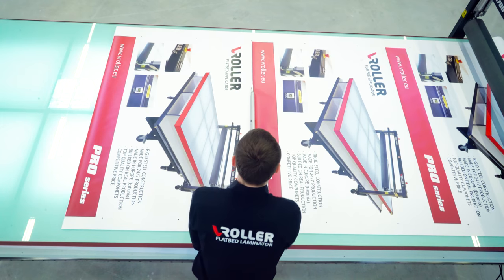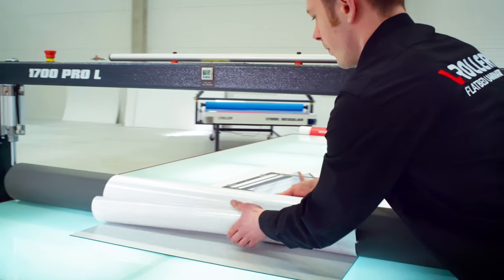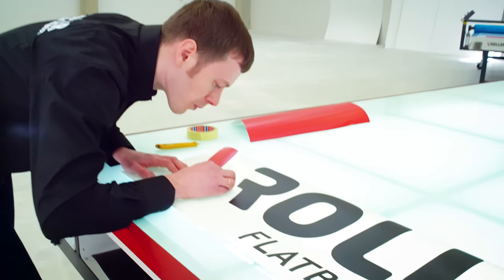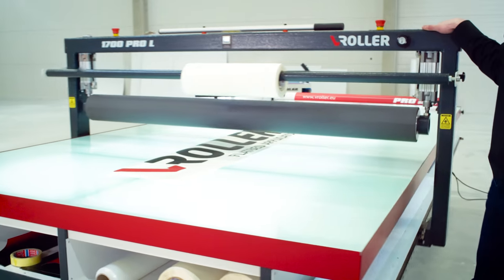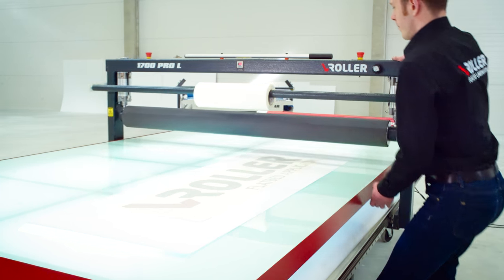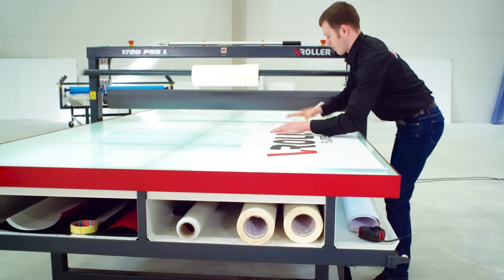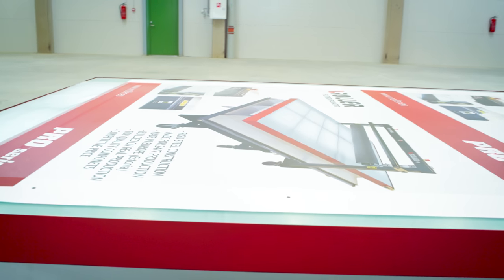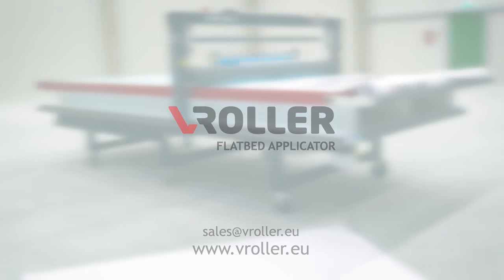Flatbed Applicator - Vroller Pro Series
Simple solutions for large formats: perfectly flat surface with no bubbles!

VROLLER PRO series

Vroller’s high-tech flatbed laminating machine/applicator is a device specifically designed for the production of high quality advertising materials (signs, labels, banners, etc.). Vroller is widely used by companies engaged in the production of advertising, traffic signs, POS displays, packaging.

Vroller’s main objective is to apply an image to a surface. Using a laminator/applicator enables applying a film or prints quickly, evenly and smoothly on the desired surface - film, glass, board, foam and other substrates.

Advantages of working with the Vroller flatbed applicator:
   - Cost-effectiveness (reduced labour costs, time saving). In most cases, ease of use enables one person to perform the work, which leads to significant savings in time for 85% and money.
   - High quality of the final product: a perfectly flat surface with no bubbles, creases or wrinkles.
   - Improving the working conditions for the operator
   - Ease of use (manual delivered with the applicator, which enables the operator to learn to use the device in less than an hour).
   - The device may be equipped with a second carriage with pressure rollers, which allows using one applicator as two work areas.
   - Possibility to work on projects of varying degree of complexity.
   - Stability, reliability and durability.
   - Best price in its class.
   - Quick return on investment.
   - Full compliance with standards EVS-EN 60598, EVS-EN 55015.

Vroller is developed from robost components for industrial use and multishift operation.

All Vroller’s products are manufactured in Europe with high quality materials and have a high degree of safety.